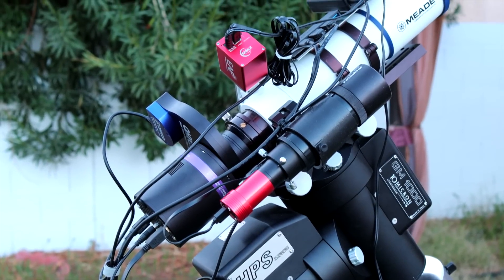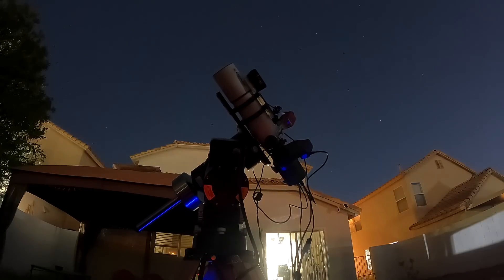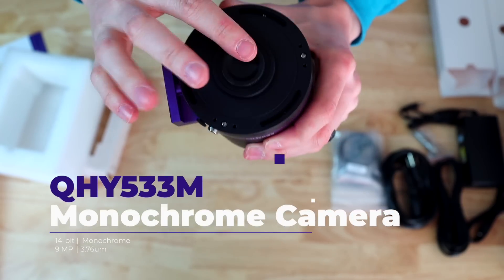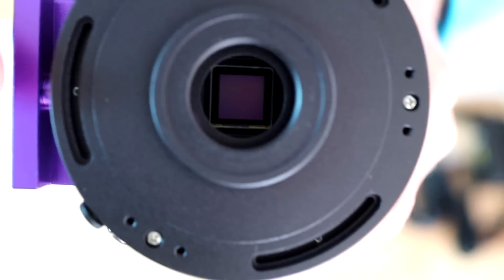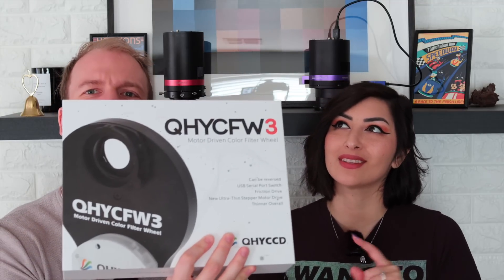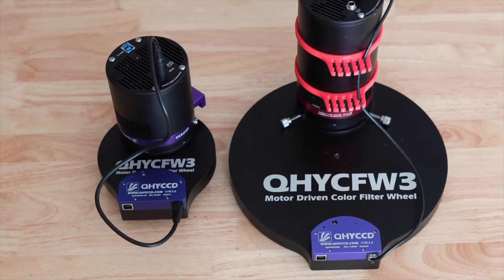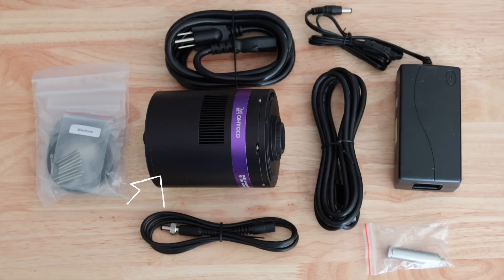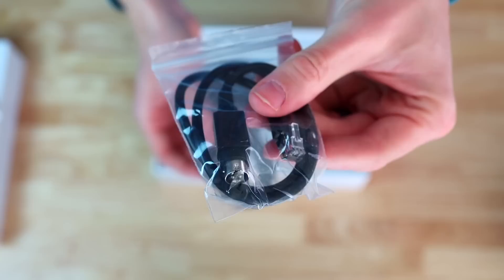New QHY533M - Best BEGINNER Mono Camera for Astrophotography? (Raw Data Included!)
00:01 - Introduction
01:55 - What's in the Box?
02:41 - Filter Wheel Tips
06:05 - Imaging the Orion Nebula
07:44 - Camera Specs
10:00 - Price
11:50 - Imaging the Owl Nebula
15:00 - Final Thoughts